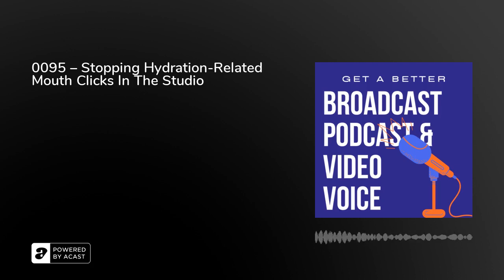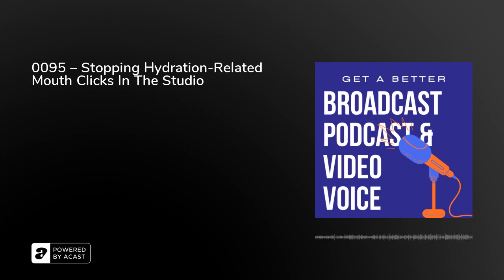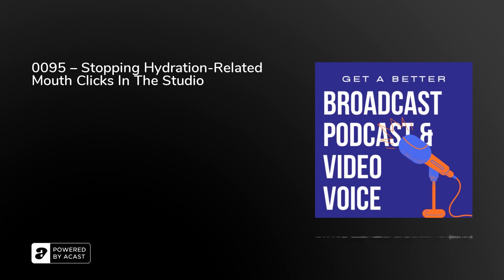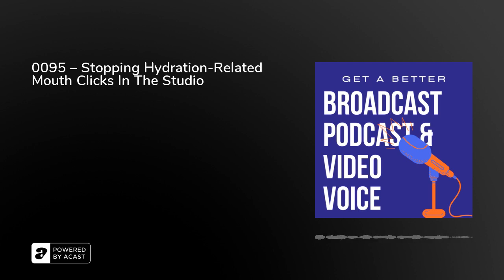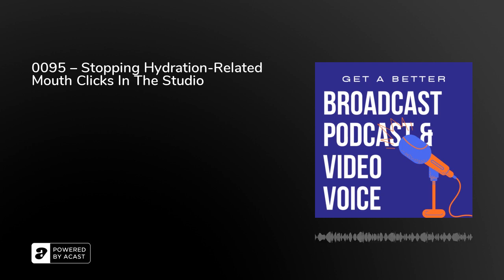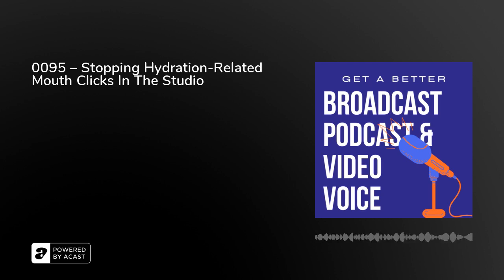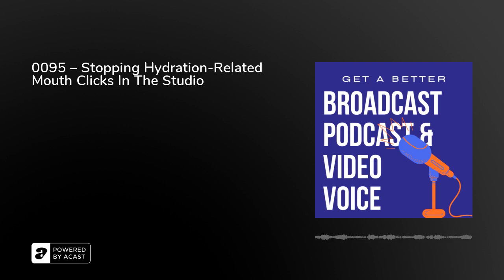0095 – Stopping Hydration-Related Mouth Clicks In The Studio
Through these under-5-minute episodes, you can build your confidence and competence with advice on breathing and reading, inflection and projection, the roles played by better scripting and better sitting, mic techniques and voice care tips... with exercises and anecdotes from a career spent in TV and radio studios.

And as themes develop over the weeks (that is, they are not random topics day-by-day), this is a free, course to help you GET A BETTER BROADCAST, PODCAST AND VIDEO VOICE.

Look out for more details of the book during 2021.

Peter has been around voice and audio all his working life and has trained hundreds of broadcasters in all styles of radio from pop music stations such as Capital FM and BBC Radio 1 to Heart FM, the classical music station BBC Radio 3 and regional BBC stations. He’s trained news presenters on regional TV, the BBC News Channel and on flagship programmes such as the BBC’s Panorama. Other trainees have been music presenters, breakfast show hosts, travel news presenters and voice-over artists.

He has written a number of books on audio and video presentation and production (“Essential Radio Journalism”, “JournoLists”, two editions of “Essential Radio Skills” and three editions of “Broadcast Journalism”) and has written on voice and presentation skills in the BBC’s in-house newspaper “Ariel”.

Peter has presented hundreds of radio shows (you may have heard him on BBC Radio 2, BBC Radio 4, Virgin Radio or Kiss, as well as BBC regional radio) with formats as diverse as music-presentation, interview shows, ‘special’ programmes for elections and budgets, live outside broadcasts and commentaries and even the occasional sports, gardening and dedication programmes. He has read several thousand news bulletins, and hosted nearly 2,000 podcast episodes, and is a vocal image consultant advising in all aspects of voice and speech training for presenters on radio and TV, podcasts and YouTube, voiceovers and videocalls.

The podcast title refers to those who may wish to change their speaking voice in some way. It is not a suggestion that anyone should, or be pressured into needing to. We love accents and dialects, and are well aware that how we speak changes over time. The key is: is your voice successfully communicating your message, so it is being understood (and potentially being acted upon) by your target audience?

This podcast is London-based and examples are spoken in the RP (Received Pronunciation) / standard-English / BBC English pronunciation, although invariably applicable to other languages, accents and dialects.&nbsp;